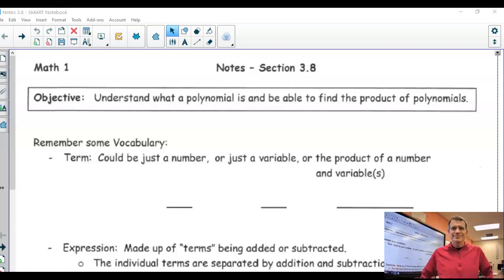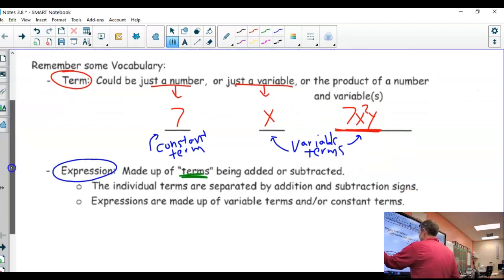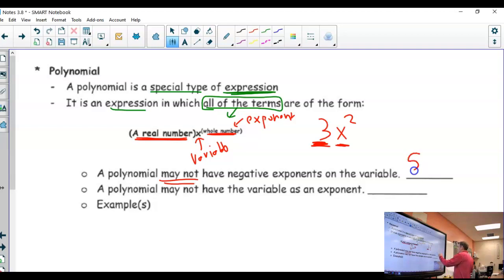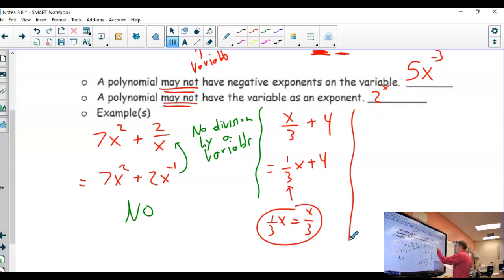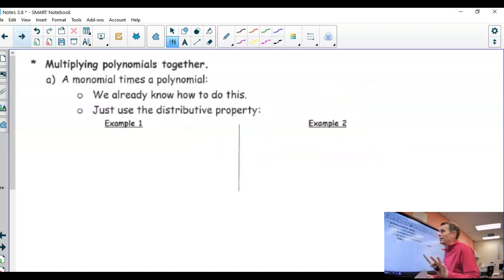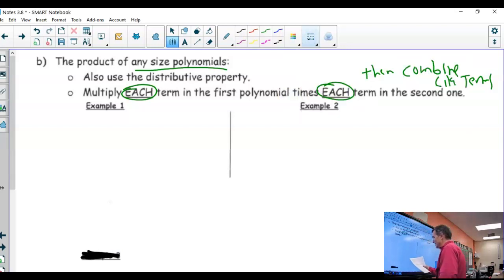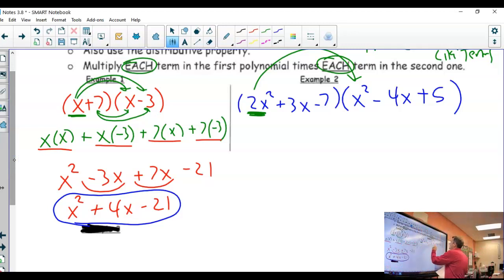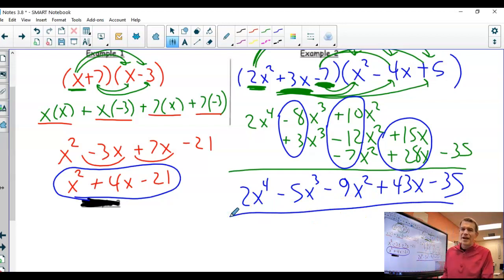Math 1 - Notes - Section 3.8